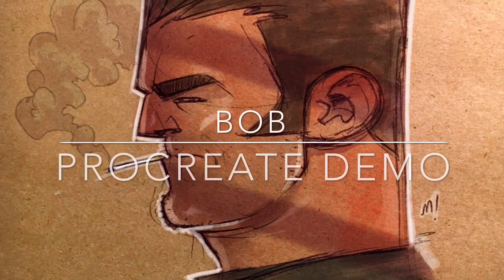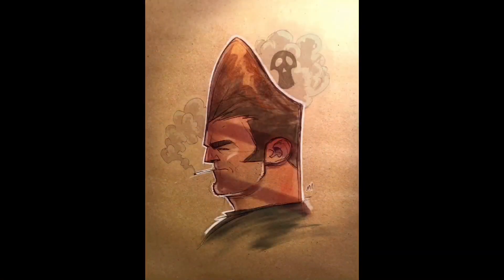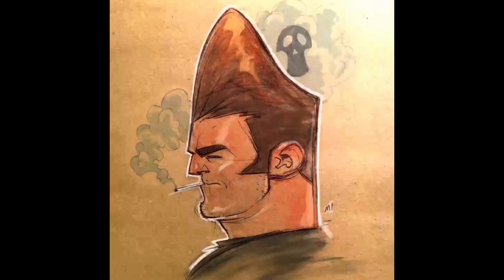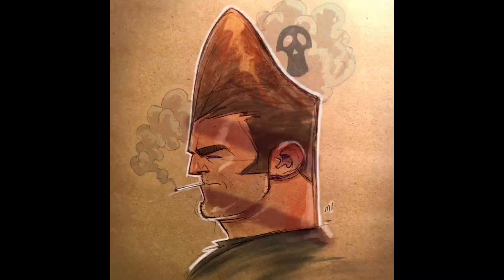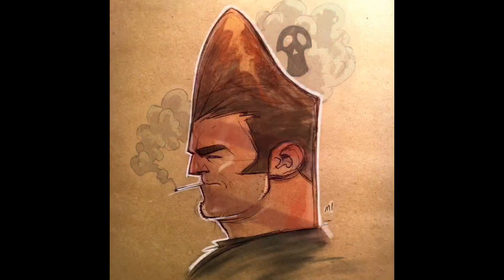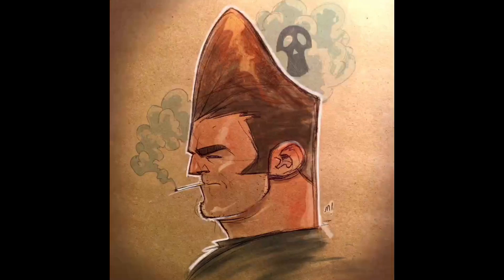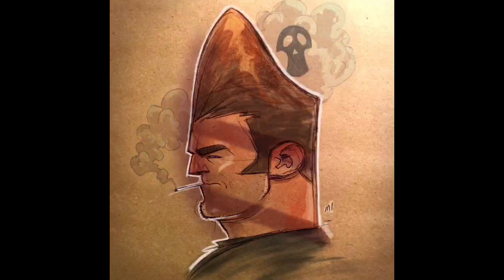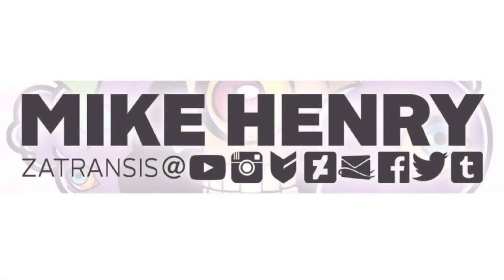Ep.28| Bob - Procreate Demo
Hey, it's Bob!

Go check out Bob Strang AKA VonToten.  He's dope.